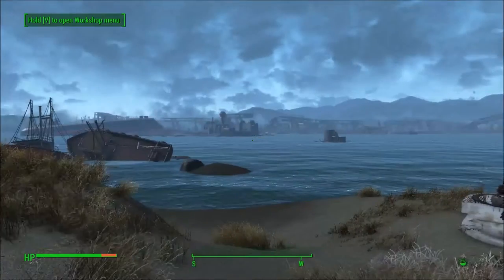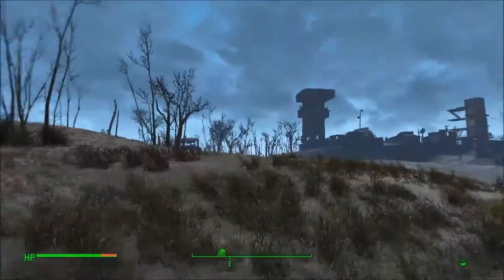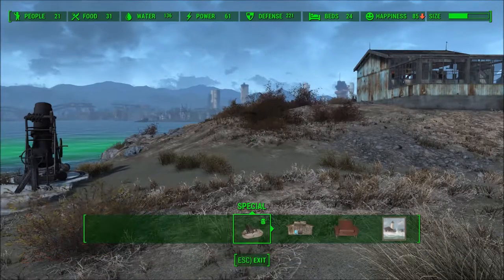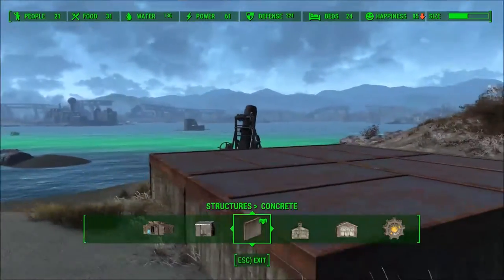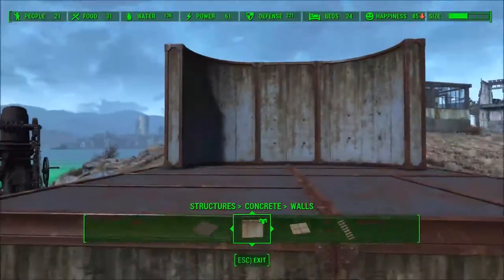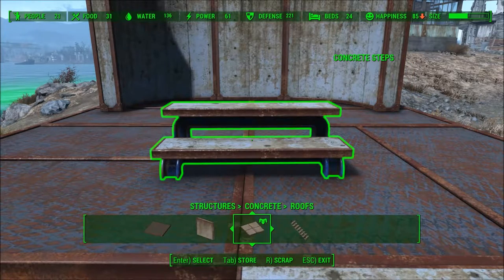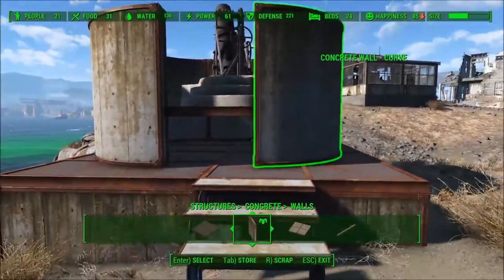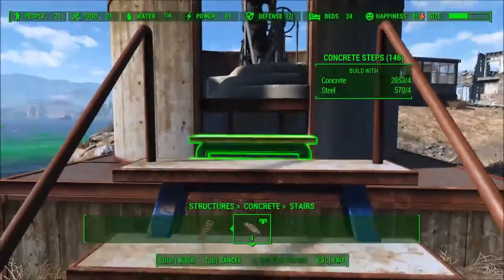Fallout 4: Let's Build an Artillery Bunker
Let's Build a Fallout 4 Artillery Bunker on Spectacle Island.
A fun project you will all want to replicate!